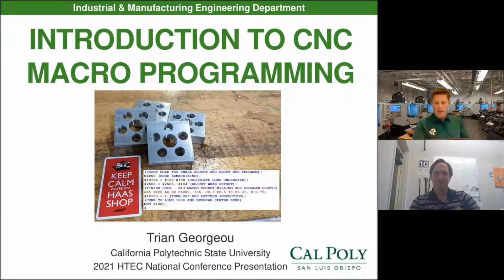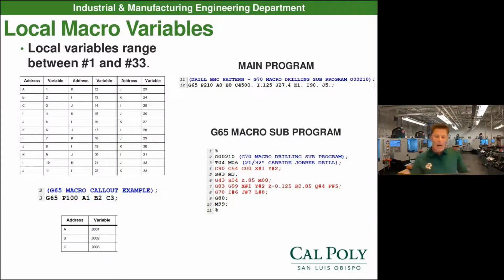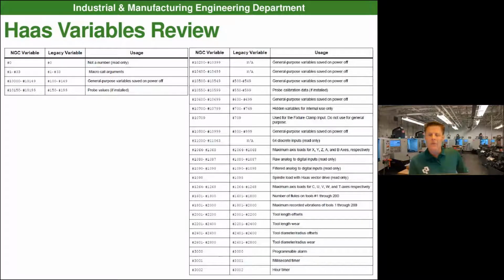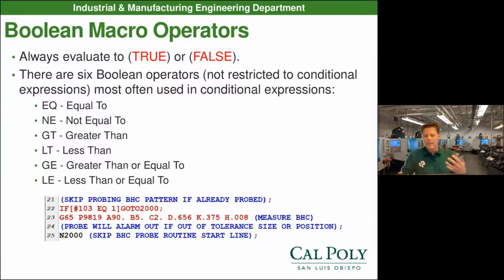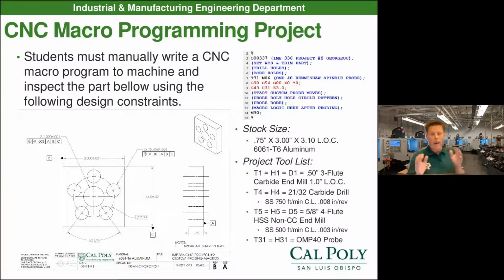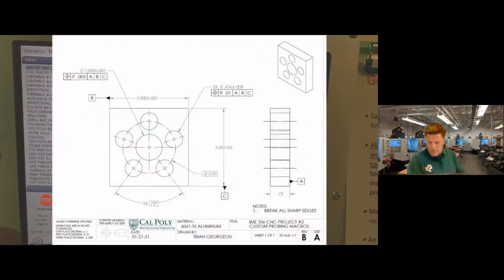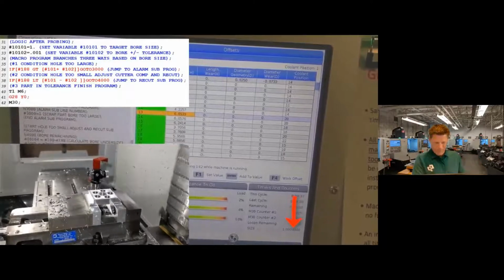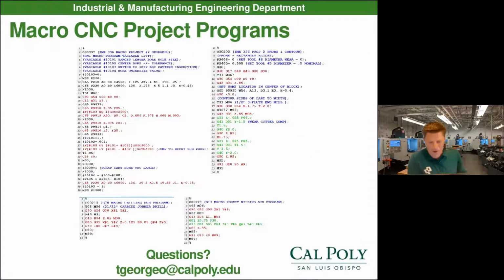2021 HTEC National Conference Macro Programming Presentation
This is a recording from my presentation at the 2021 HTEC CNC Educators Virtual National Conference.  July 19-21, 2021.